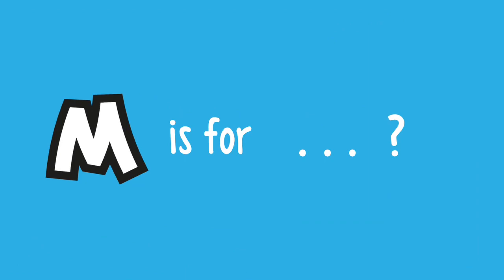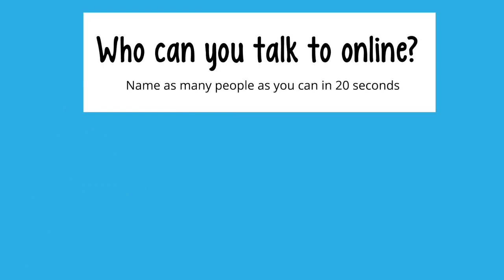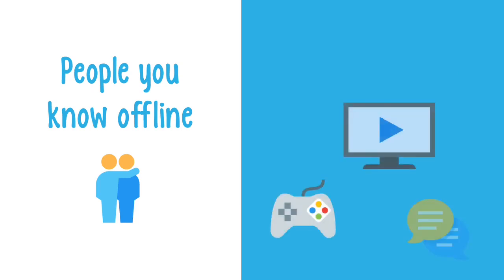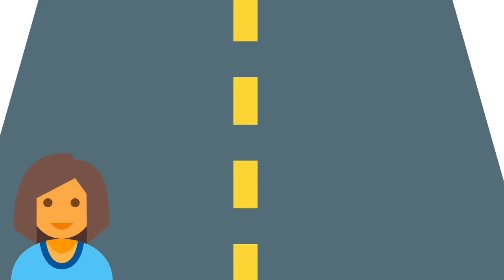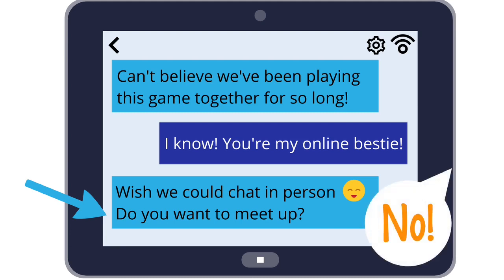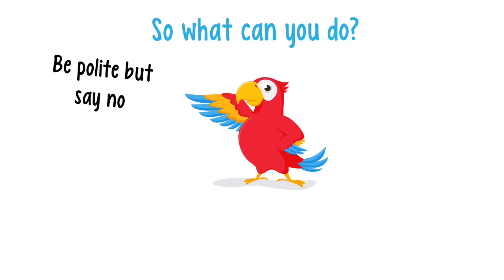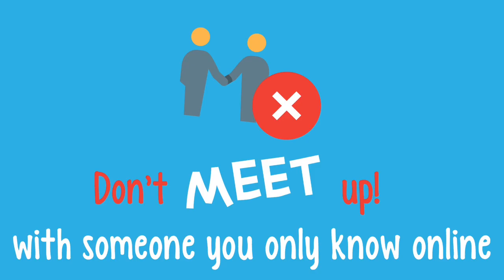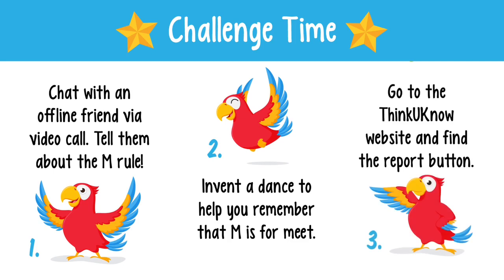The M Rule - SMART Video Lesson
Video 2 of 6 easy-to-follow videos on key online safety messages for parents, carers and professionals to watch together with children aged 6-9 years old.

Please note: due to the format of this resource and to encourage meaningful discussion, we would strongly advise that children watch the video lessons together with an adult.